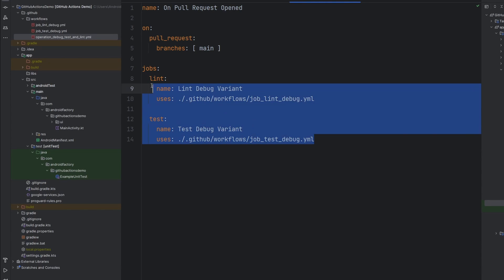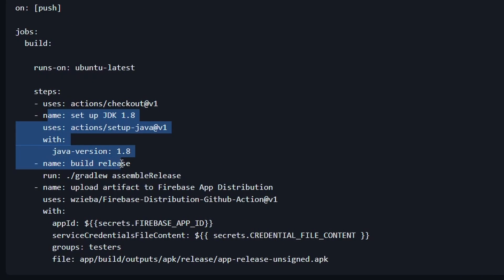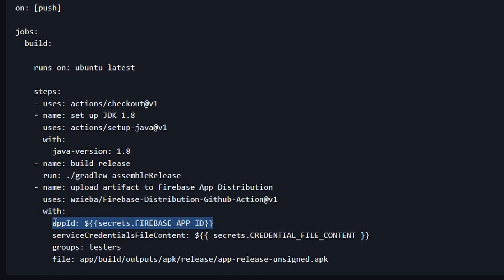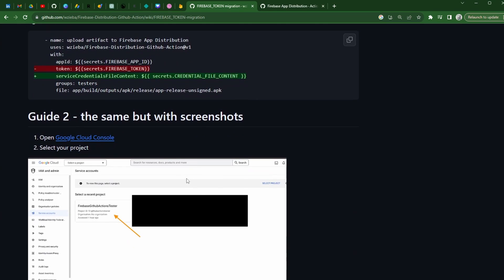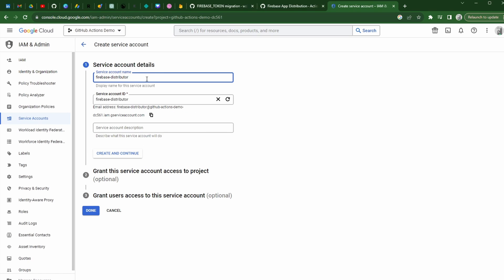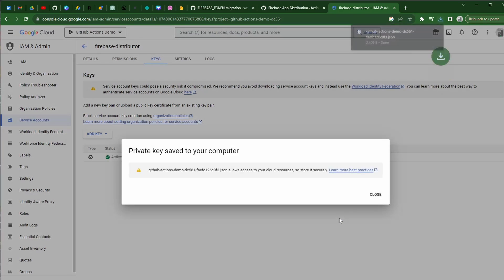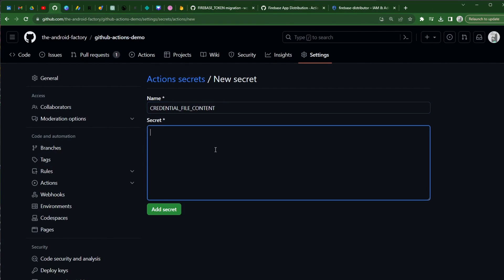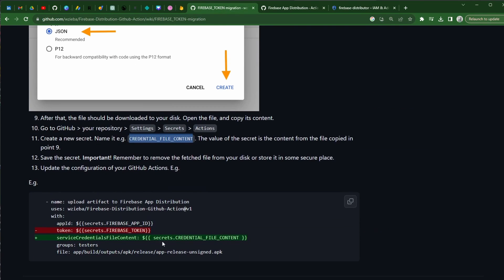Deploy to Firebase: Service account creation (part 1)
Hey everyone - welcome back! This video is the first of 2 that will demonstrate how to setup your project to automatically deploy builds to Firebase App Distribution. In the next episode, I cover how to pull everything together and get a functional end-to-end flow from GitHub Actions to Firebase!